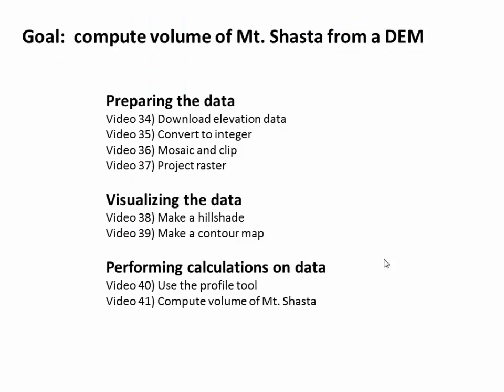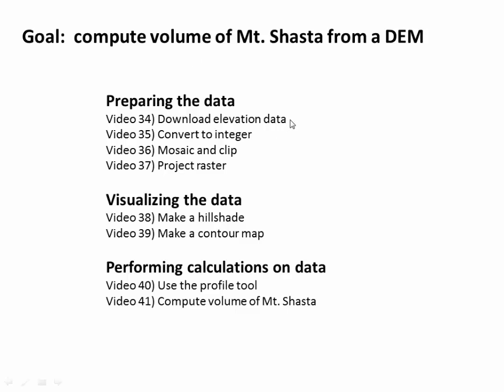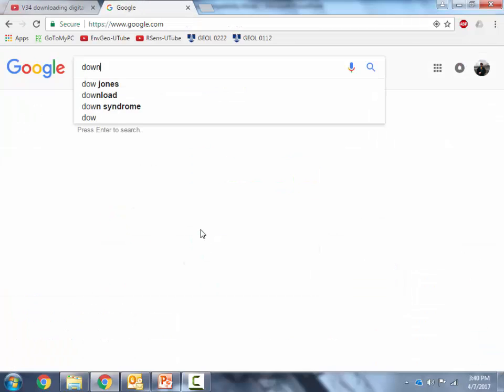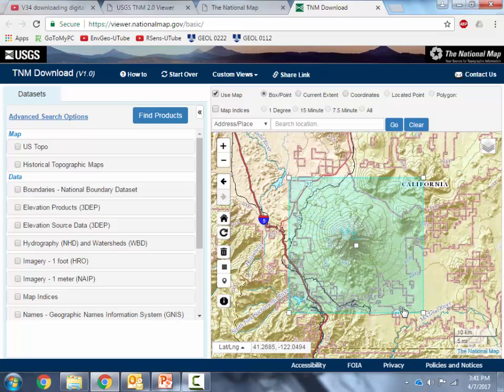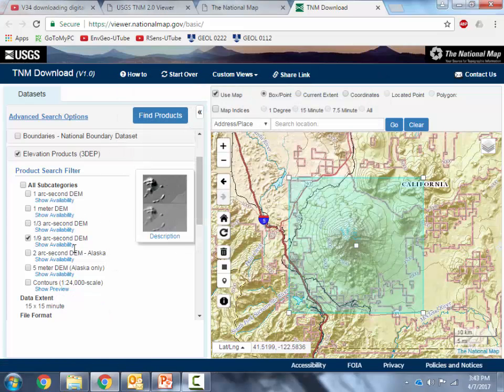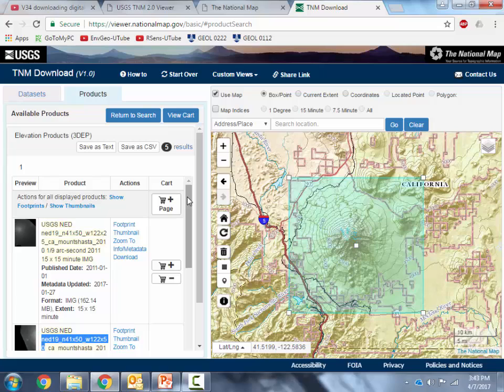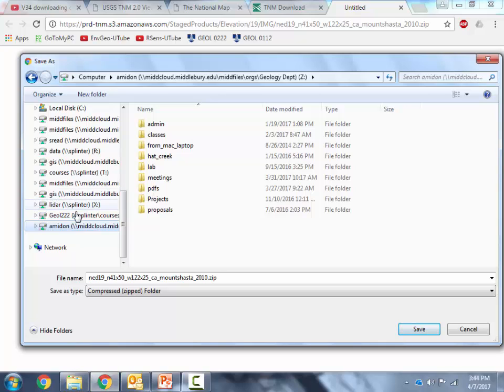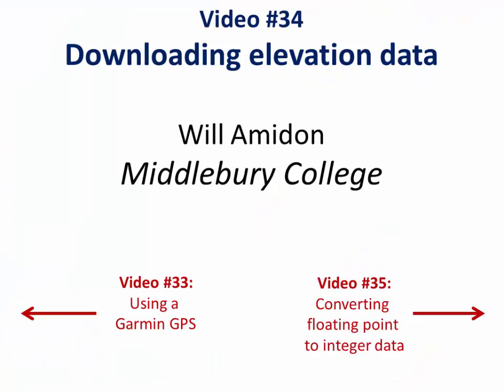V34 downloading data from the National Map server